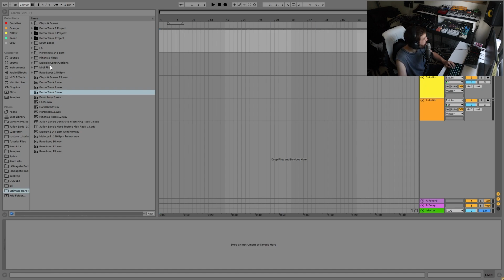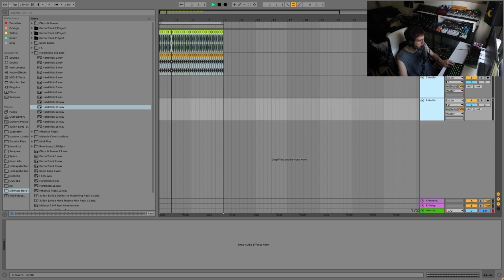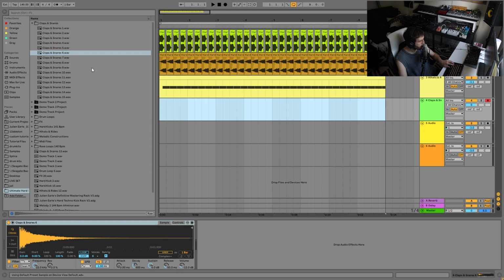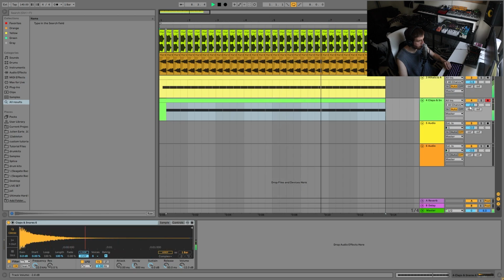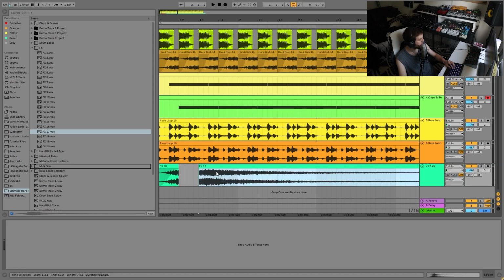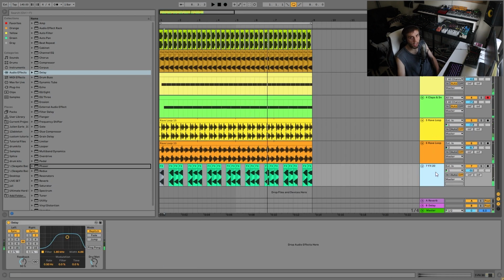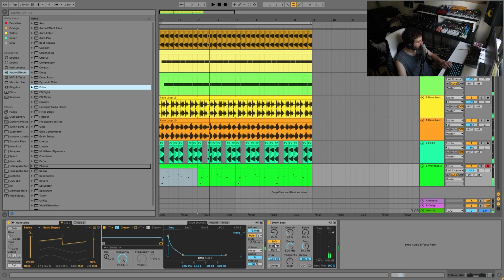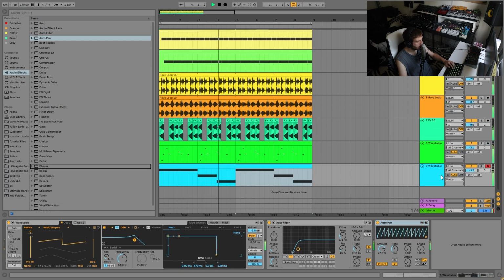Hard Melodic Techno Track From Scratch [Posession, Klang, Alignment Style] +Samples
This video is about Hard Melodic Techno Track From Scratch